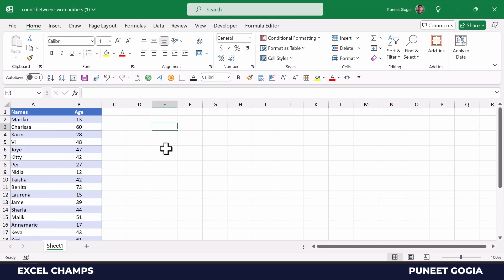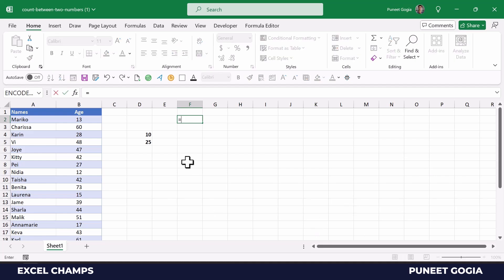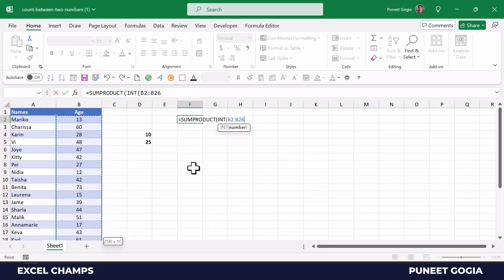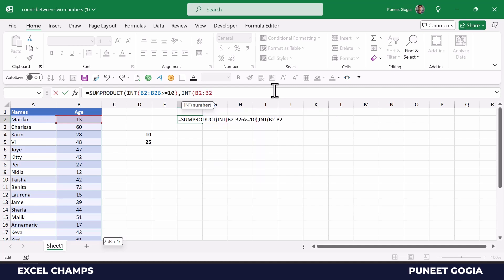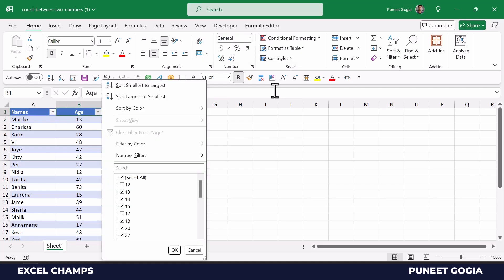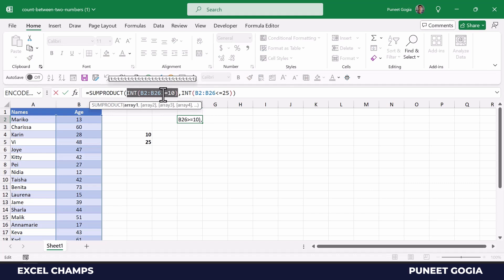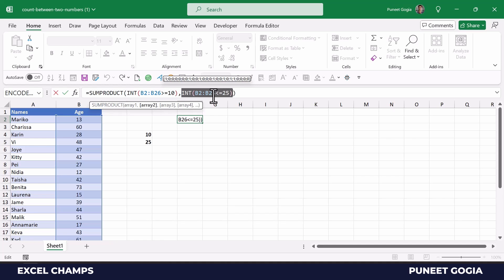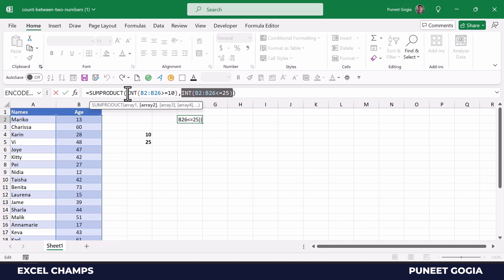How to Count Between Two Numbers in Excel